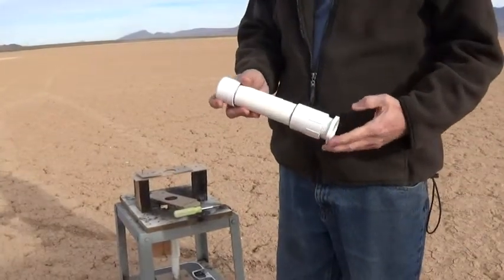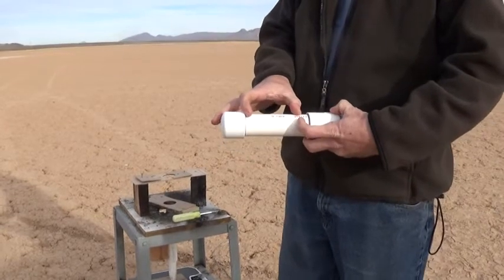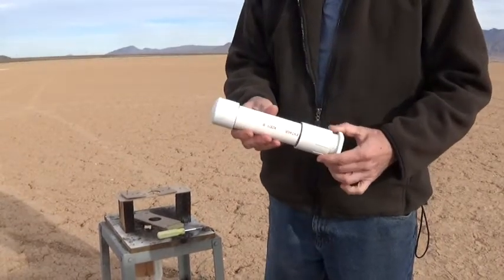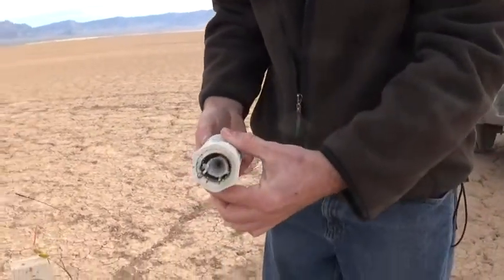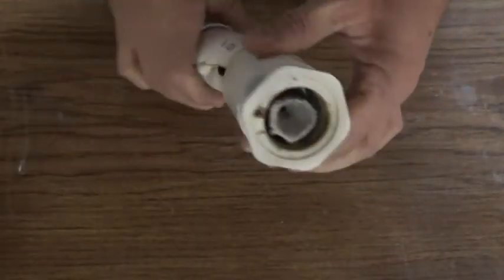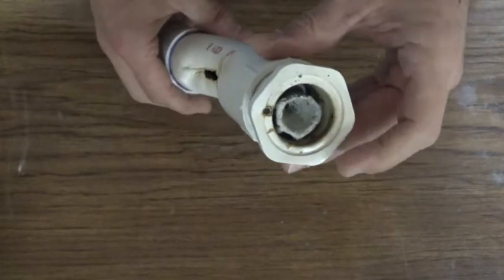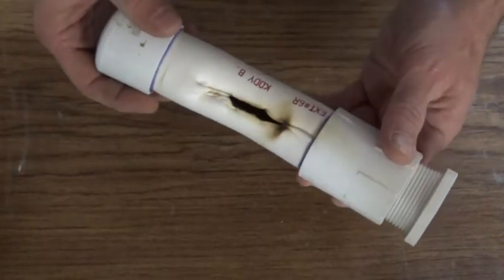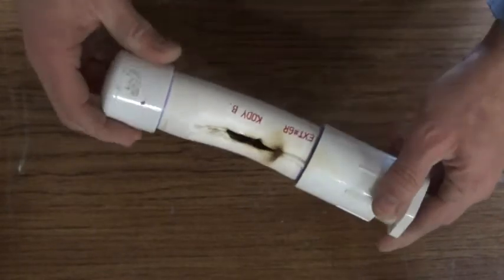Model Rocket Motor Ground Test. Prototype design is Successful BUT...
Second ground test for our "Sun God" model rocket motor.  This starts out as a Bates core motor and then changes to an end burner.  The initial thrust from the bates core is impressive.  The end burner portion burns for a very long time but provides very little trust due to the nozzle size.  Excessive and long term heat from the end burner resulted in a burn-through of the PVC housing.
Back to the drawing board...